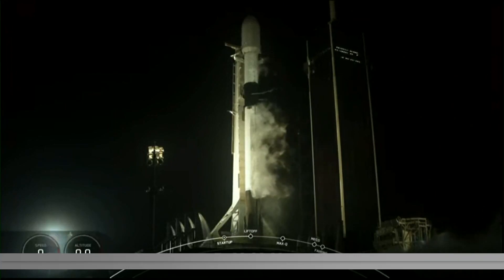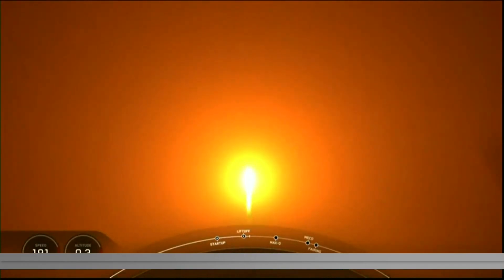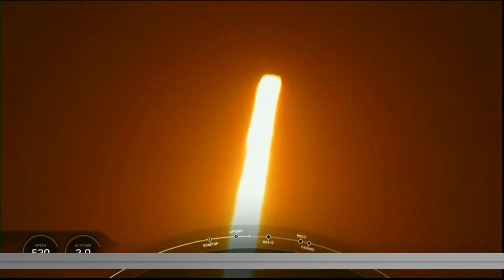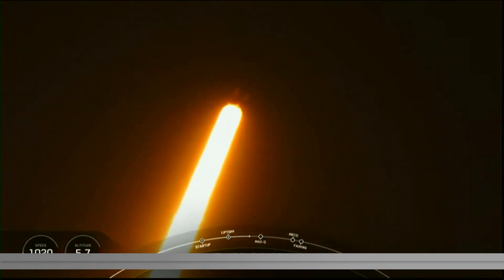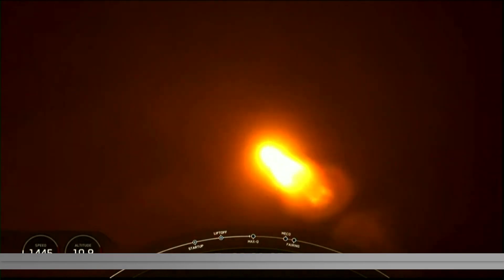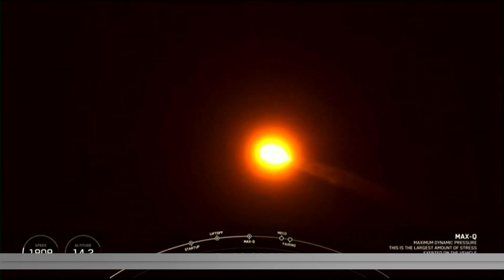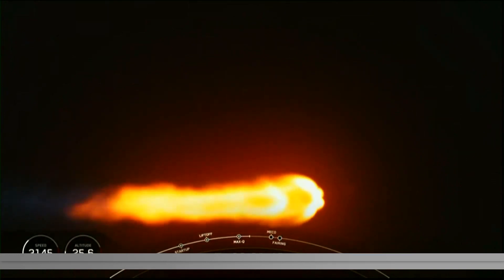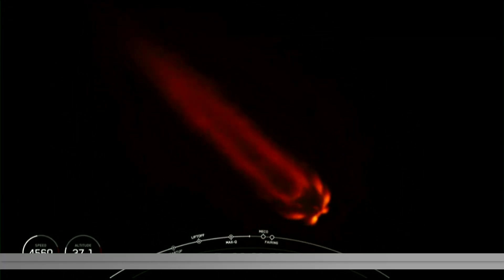SpaceX's Falcon 9 rocket launches from Kennedy Space Center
SpaceX successfully launched another round of Starlink satellites on its Falcon 9 rocket Tuesday evening from the Kennedy Space Center.